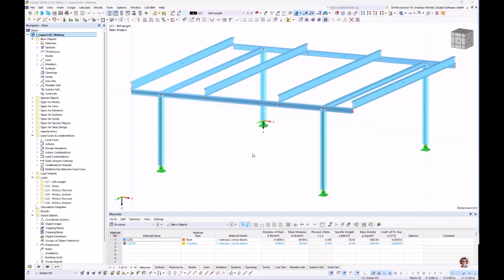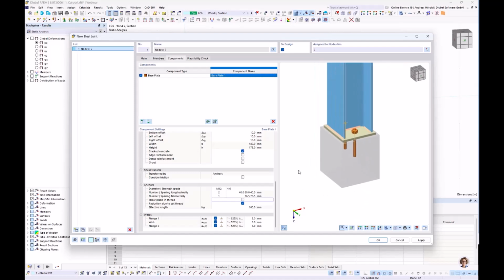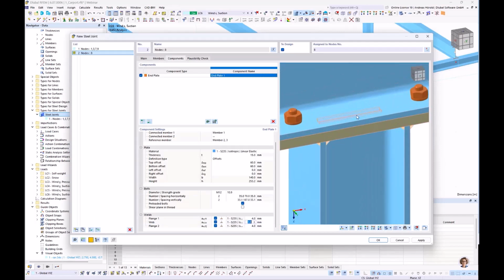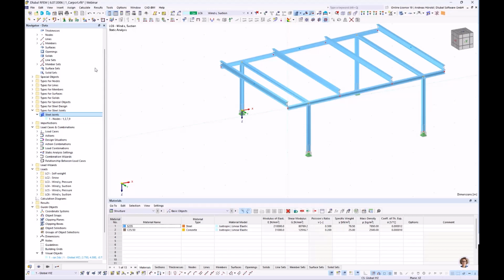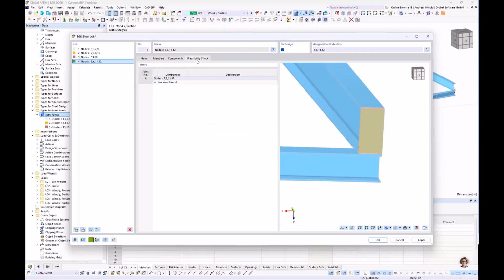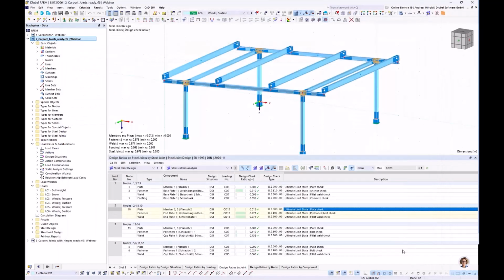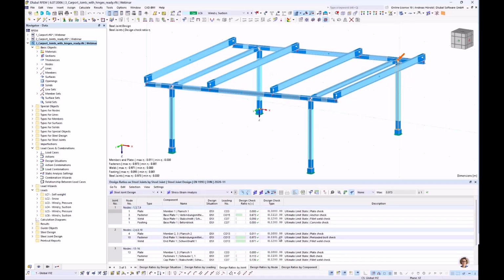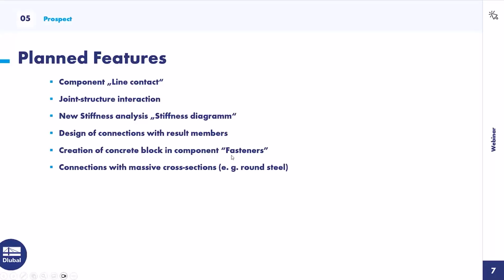[EN] 网络课堂 | 在 RFEM 6 中进行钢结构节点设计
在本视频中，我们将介绍如何在 RFEM 6 中进行钢结构节点设计。

时间表：
00:00 引言
01:57 基础连接建模
10:32 刚性和铰接铰连接建模
31:17 连接设计和刚度分析
44:50 结果评估和文档
51:28 前景